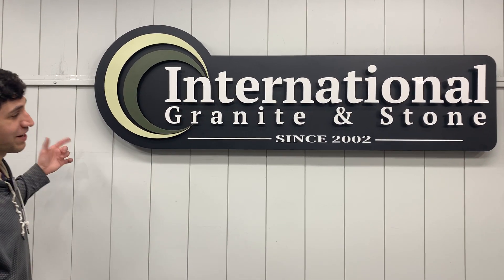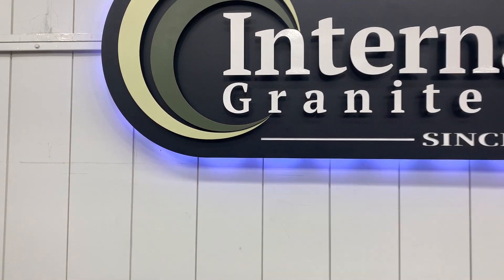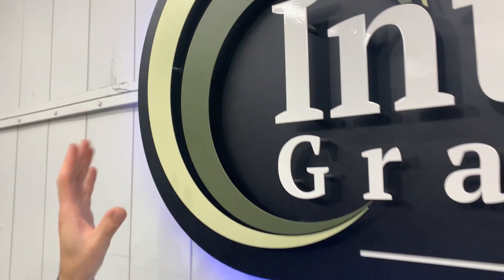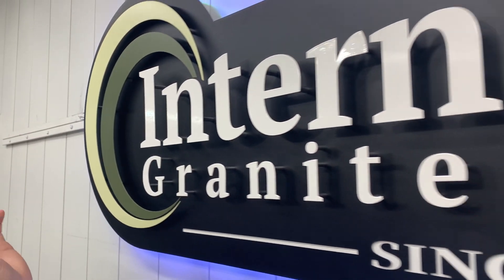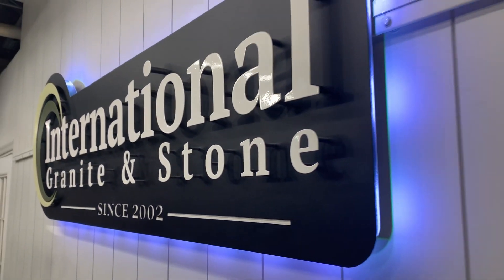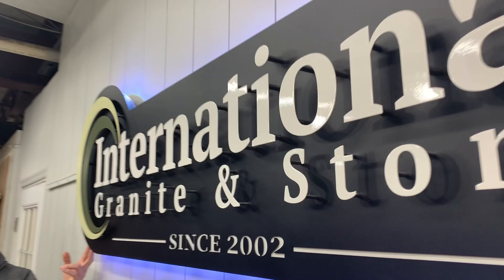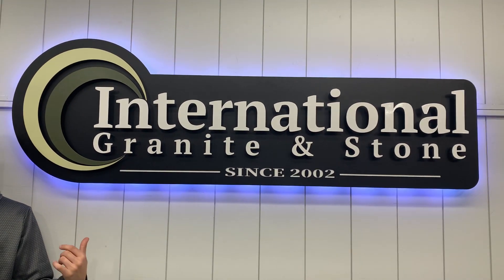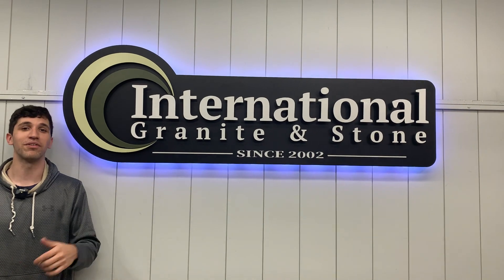Custom metal business signage - International Granite and Stone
Looking to make your brand shine like this sign we made for International Granite & Stone? ShieldCo Art has got you covered. Our custom-made signs turn your logo into a work of art, tailored to fit your unique needs. We offer an array of colors and lighting options to make your sign truly stand out. What's more, our products are made using only the finest materials, ensuring durability and longevity. And with our easy-to-install French Cleat mounting system, you can have your sign up and shining in no time. Say goodbye to boring, generic signage and upgrade your brand with ShieldCo Art.